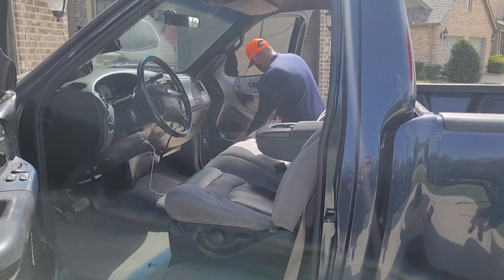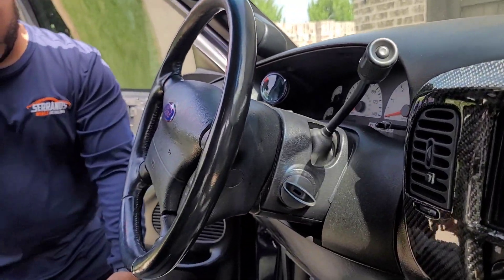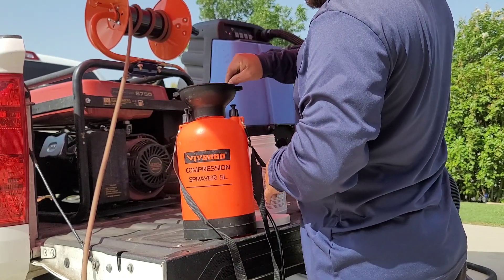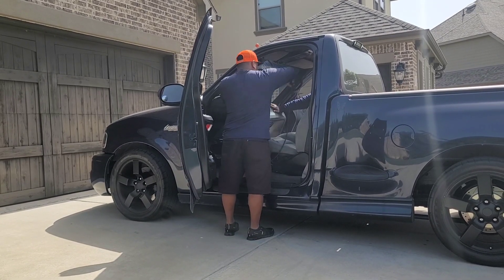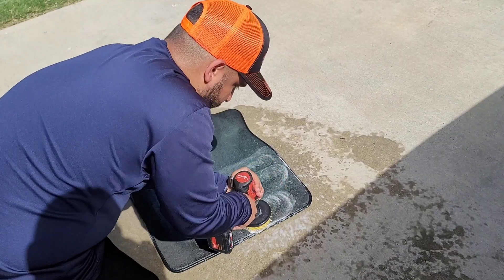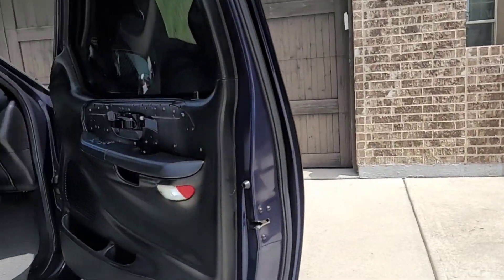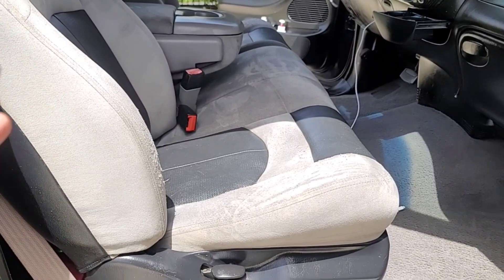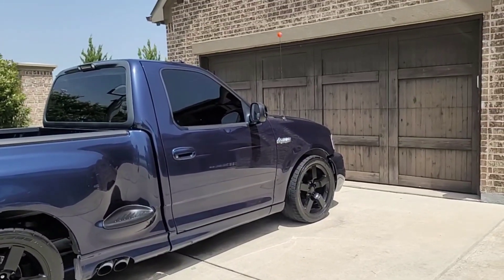Ford Lightning (Interior detail)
Welcome back 🙏  today we do a ride a long with a future detailer. We worked on this interior which was not in bad shape. we did use fire and citrus for pre spray. let's get to work